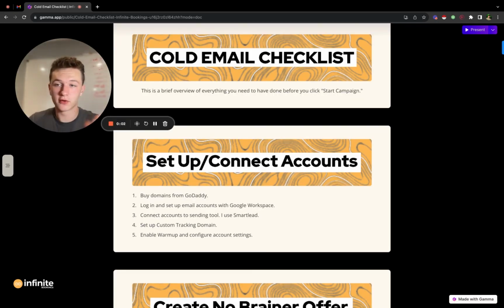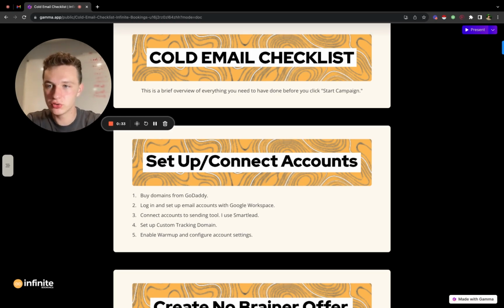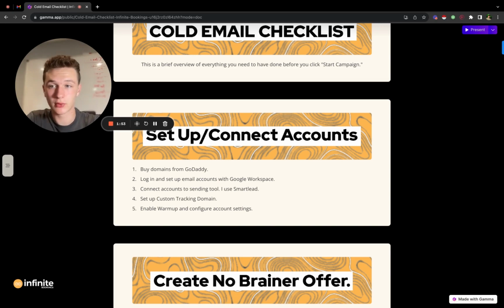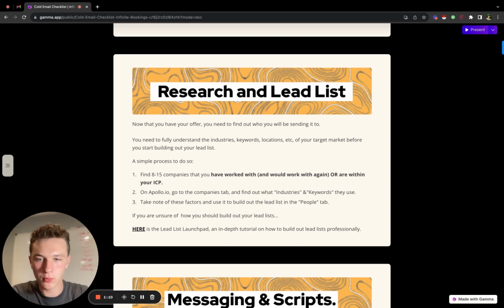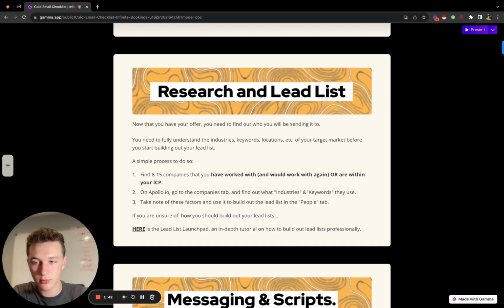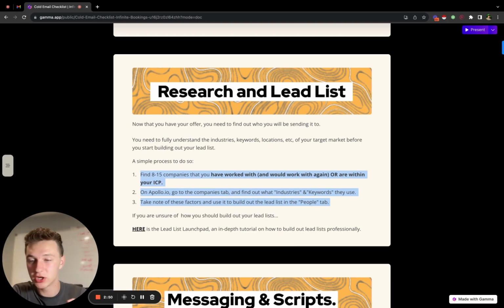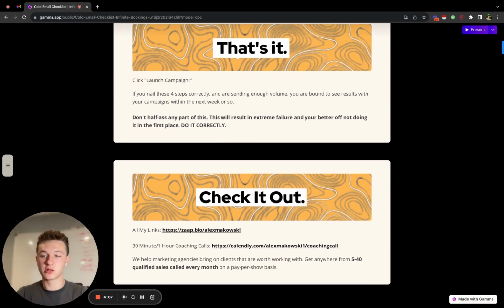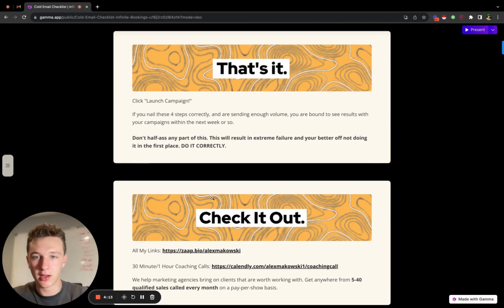The ONLY Cold Email Checklist You NEED | 4 Step Process